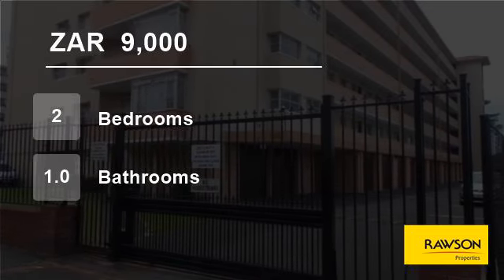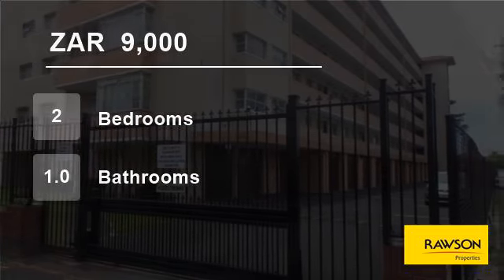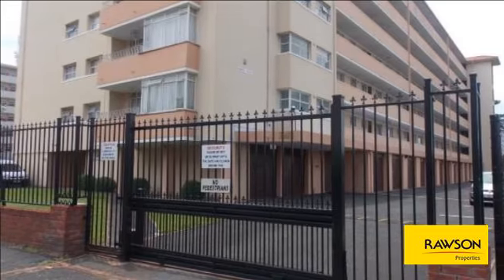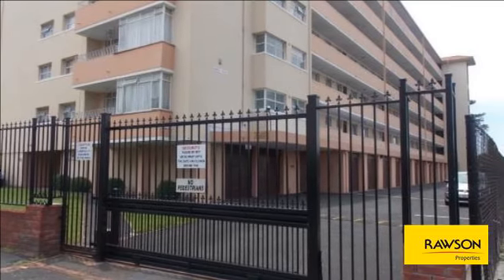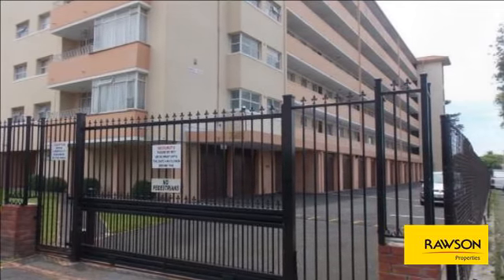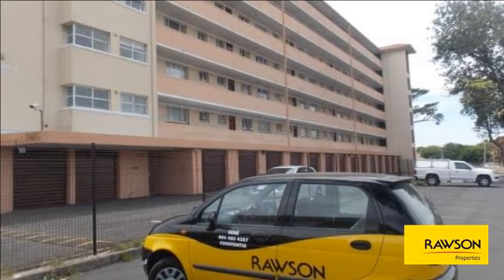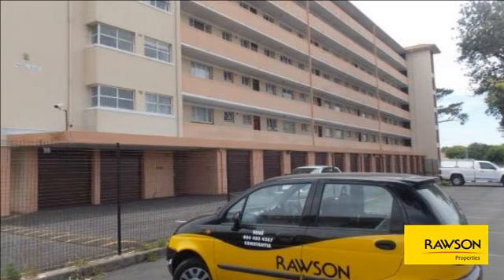2 Bedroom Flat For Rent in Plumstead, Cape Town, Western Cape, South Africa for ZAR 9000 per month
Very Spacious 2 bed flat in Plumstead
Very safe and secure on the 1st floor
Guest loo
Family bathroom
Kitchen with bics
Parking bay
Available 1 Feb
Pool and tennis court in complex